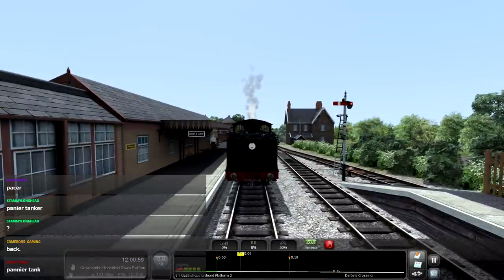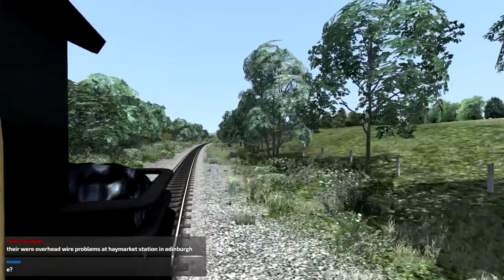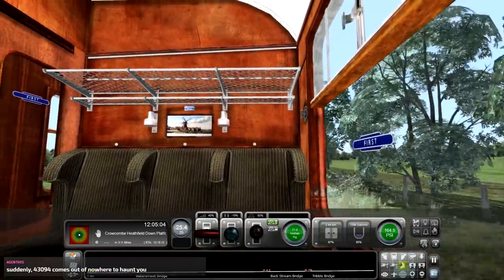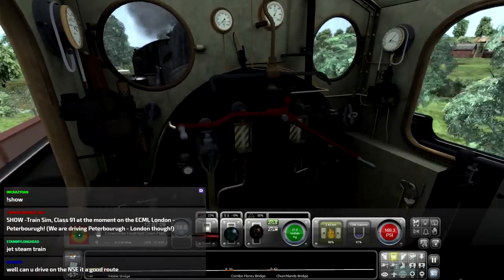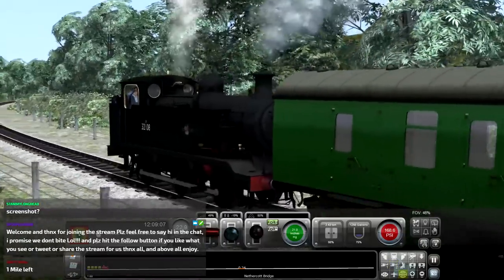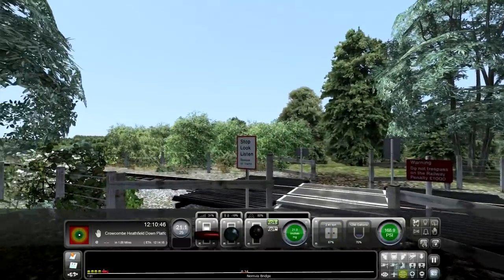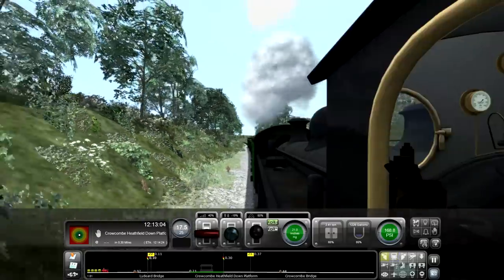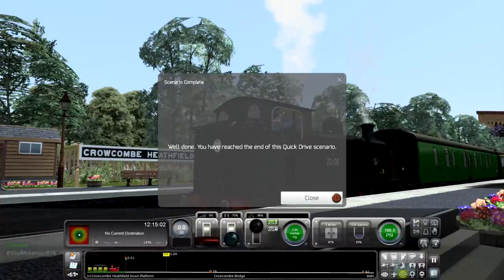Thomas, is that you? | Train Simulator 2017 | M978 Live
There are many trains which I have purchased over the years, but never got round to actually driving. In this stream, I ticked another off the list by chuffing along the West Somerset Railway in an LBSCR E2 locomotive. We love you Thomas, we do.